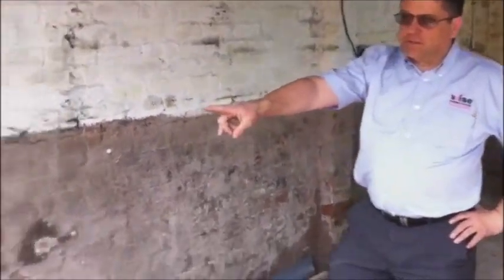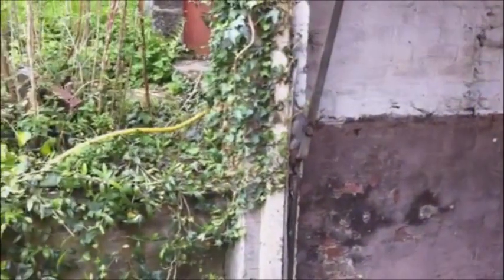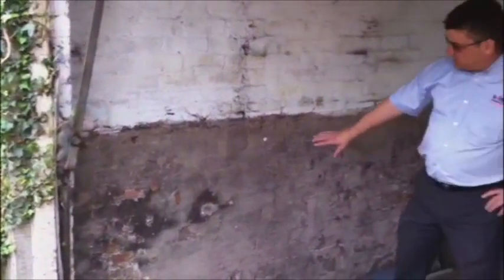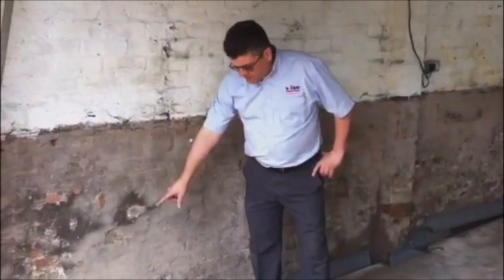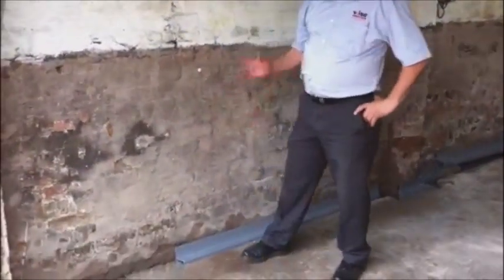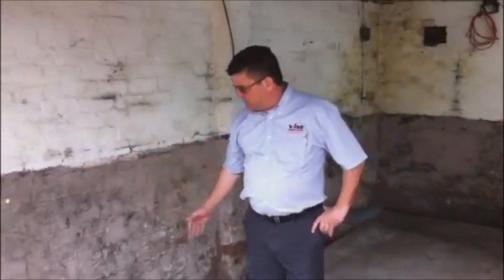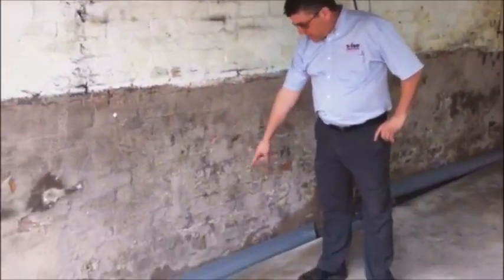How to: Waterproofing basement walls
Our basement expert Stuart talks us through Installing Brightwall wall panels and drainage.  Before and after video from wall waterproofing specialist Wise Basement Systems.